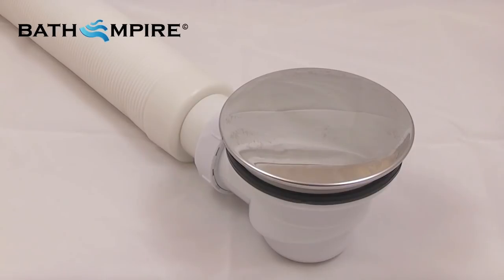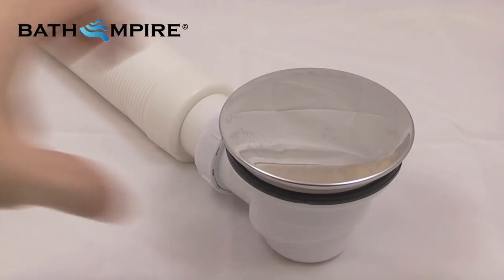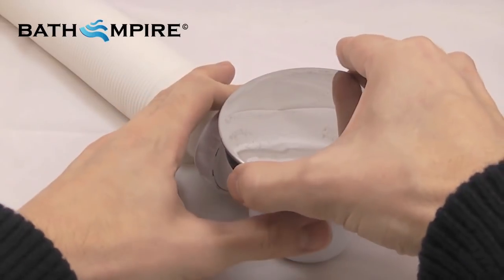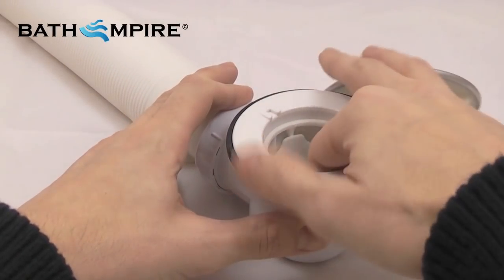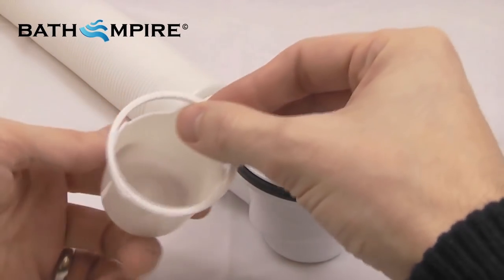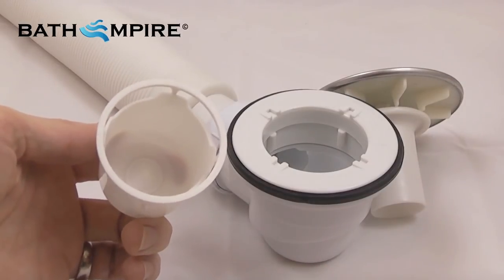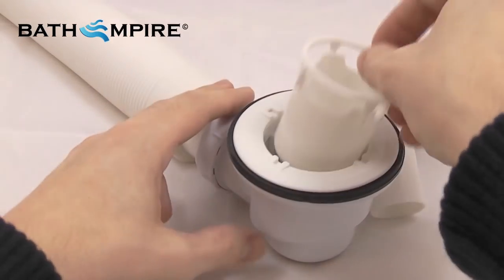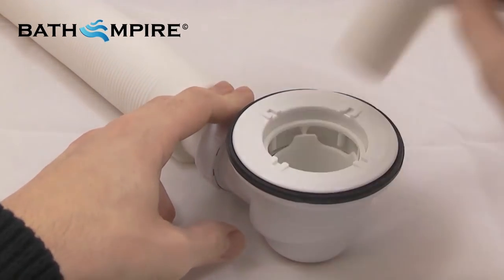Shower Tray Waste | Hair Catcher | BathEmpire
Because cleaning hair from plug holes is one of the most unpleasant cleaning jobs, BathEmpire have added a fantastic devise to all of their shower cubicle wastes.

The hair catcher is an easy to replace cup which sits in the shower enclosure waste. When it needs cleaning simply remove, rinse and replace.

All BathEmpire shower trays come with a free waste pipe which includes the hair catcher.

For more details on BathEmpire shower trays please follow this